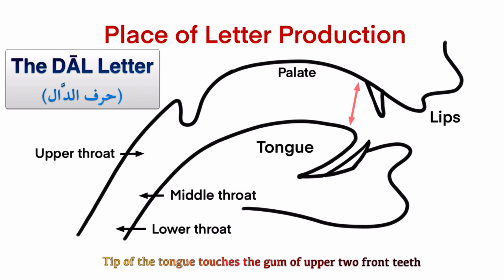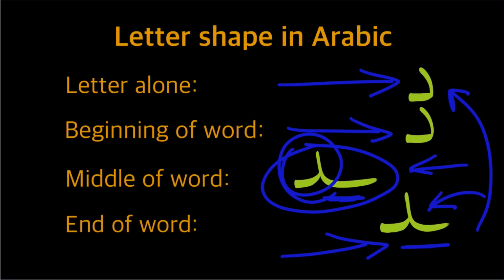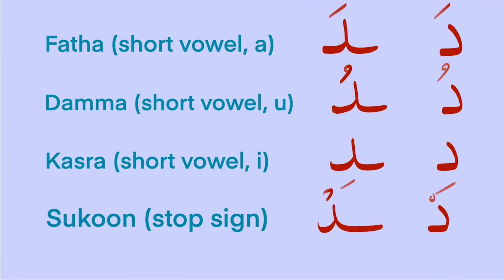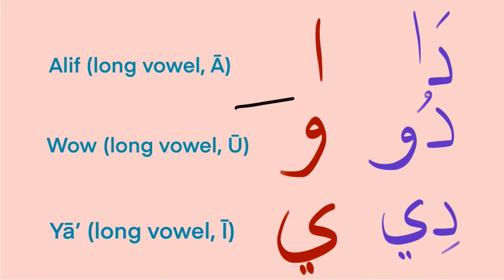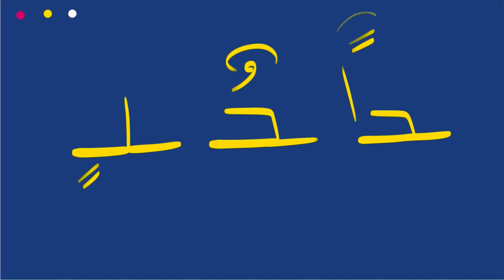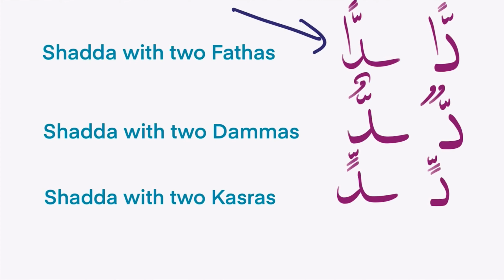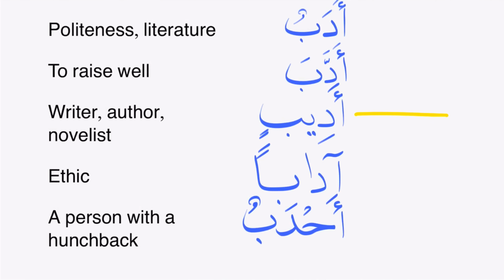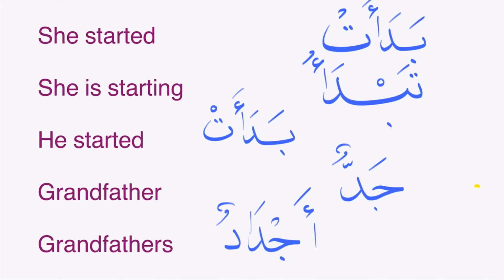How To Read And Write Arabic For Beginners, Lesson 8: The DĀL Letter (حرف الدَّال)